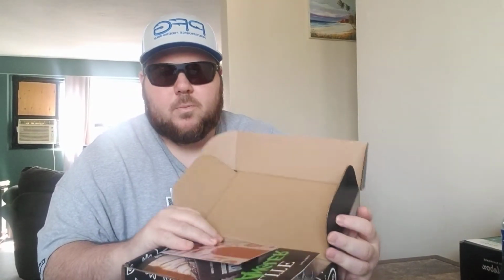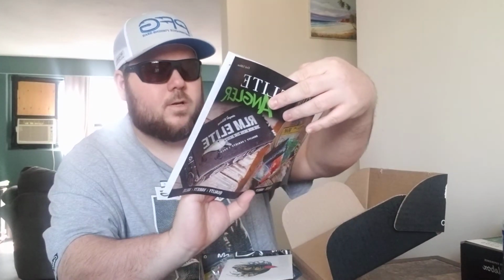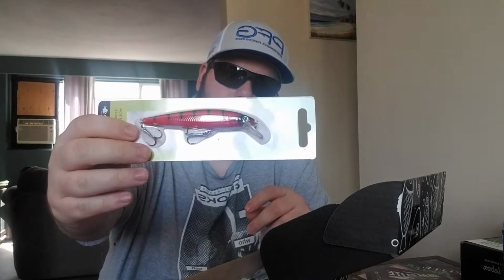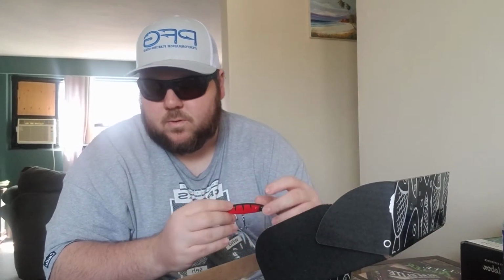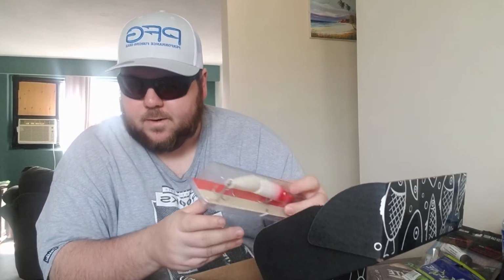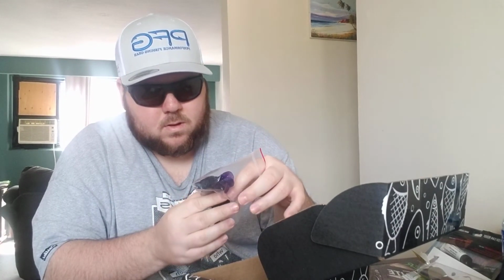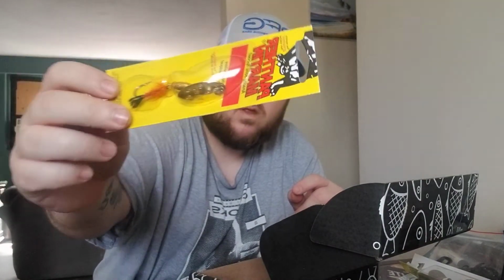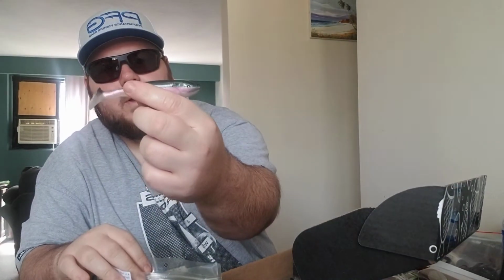Simple Fishings RLM ELITE BOX (August 2020)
Today we go over Simple Fishings RLM Elite Mystery Tackle Box  August 2020

RIGHT HERE )
TRUSCEND FISHING LURES
CAMERA I USE
MY HAT
OKUMA RODS

LUCKY TACKLE BOX ) (SAVE $8.10 OFF YOUR FIRST BOX WITH CODE LTB30)

MYSTERY TACKLE BOX ) (USE THIS LINK AND RECIEVE $10 OFF YOUR FIRST BOX)